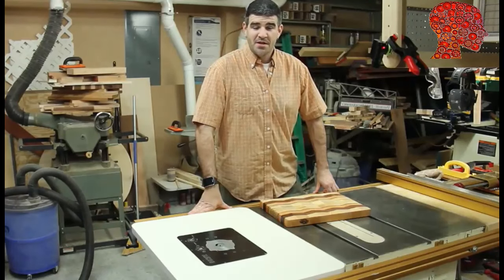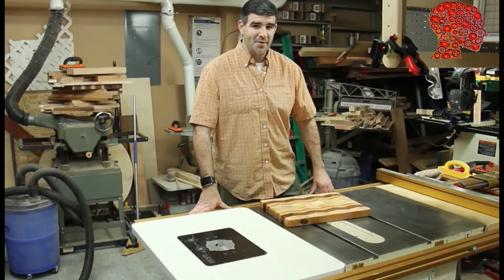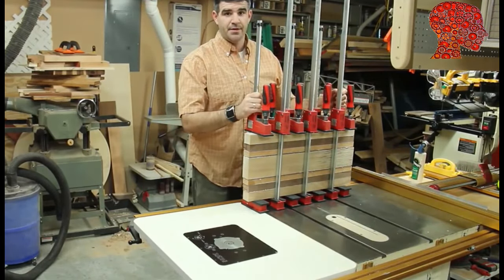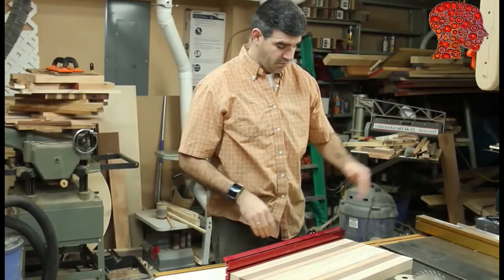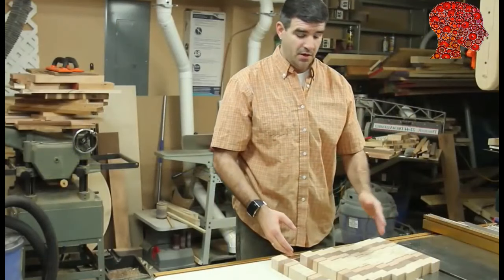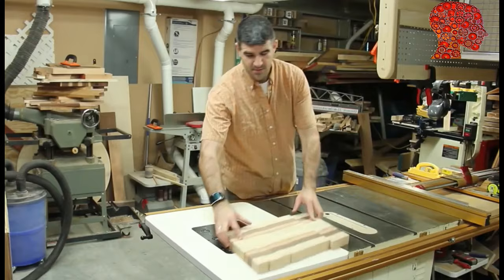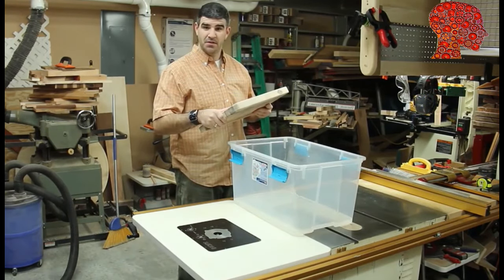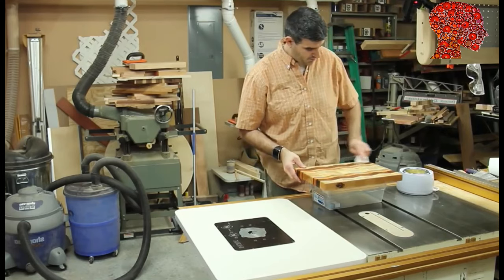Woodworking # 1 - Chevron Cutting Board 2016 Kitchen Utensil Build Challenge - Woodwork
woodworking
woodworking projects
woodworking for mere mortals
woodworking videos
woodworking tools
woodworking bench
woodworking tips
woodworking projects and plans
woodworking shop
woodworking basics
woodworking plans
woodworking asmr
woodworking art
woodworking accidents
woodworking april wilkerson
woodworking assembly table
woodworking angles
woodworking apprentice
woodworking at home
woodworking australia
woodworking axe
woodworking bench build
woodworking box
woodworking business
woodworking beginners
woodworking by hand
woodworking barcelona
woodworking bowl
woodworking bench design
woodworking channels
woodworking coffee table
woodworking class
woodworking chair
woodworking clamps
woodworking cutting board
woodworking chisels
woodworking cabinet
woodworking cnc
woodworking crafts
woodworking documentary
woodworking desk
woodworking diy
woodworking dresser
woodworking drawers
woodworking dust collection systems
woodworking dovetail joints
woodworking dust collection
woodworking dining table
woodworking design
woodworking end table
woodworking entertainment center
woodworking essentials
woodworking epoxy
woodworking equipment
woodworking eso
woodworking education
woodworking easy
woodworking easy projects
woodworking entry table
woodworking for beginners
woodworking for women
woodworking furniture
woodworking for kids
woodworking furniture projects
woodworking for profit
woodworking fails
woodworking finishing techniques
woodworking for dummies
woodworking gifts
woodworking girl
woodworking gift projects
woodworking guitar
woodworking garage shop
woodworking garage
woodworking guild of america
woodworking games
woodworking gun cabinet
woodworking gadgets
woodworking hand tools
woodworking hacks
woodworking hand tools only
woodworking how to
woodworking hand tools for beginners
woodworking hand planes
woodworking headboard
woodworking hobby
woodworking hand saws
woodworking humidor
woodworking ideas
woodworking in america 2016
woodworking in america
woodworking ideas and projects
woodworking inlay
woodworking izzy swan
woodworking in an apartment
woodworking ideas to sell
woodworking in small spaces
woodworking in sketchup
woodworking joints
woodworking jig
woodworking junkie
woodworking jewelry box
woodworking jig projects
woodworking japanese
woodworking jointer
woodworking jay bates
woodworking joints types
woodworking journal
woodworking kitchen cabinets
woodworking knife
woodworking kitchen table
woodworking kitchen island
woodworking kids
woodworking kitchen projects
woodworking knife block
woodworking kids toys
woodworking kits
woodworking keepsake box
woodworking lathe
woodworking lathe projects
woodworking lessons
woodworking lamp
woodworking layout
woodworking liquor cabinet
woodworking log
woodworking lap joint
woodworking letters
woodworking leg vise
woodworking masterclass
woodworking machines
woodworking mere mortals
woodworking masters
woodworking maniak
woodworking machinery
woodworking mallet
woodworking measuring tools
woodworking music
woodworking measuring
woodworking nut
woodworking nightstand
woodworking no power tools
woodworking nick offerman
woodworking norm abram
woodworking no talking
woodworking ninja
woodworking no nails
woodworking nails
woodworking noise
woodworking on a lathe
woodworking organization
woodworking office desk
woodworking outdoor furniture
woodworking on a budget
woodworking offerman
woodworking on etsy
woodworking outdoor table
woodworking outdoor
woodworking old wood
woodworking projects for beginners
woodworking projects to sell
woodworking plus
woodworking projects for kids
woodworking picture frame
woodworking projects to build
woodworking projects for profit
woodworking queen bed
quick woodworking projects
woodworking router
woodworking router basics
woodworking rocking chair
woodworking router tricks
woodworking router projects
woodworking router table
woodworking ring box
woodworking respirator
woodworking rabbet
woodworking restoration
woodworking shop tours
woodworking shop layout
woodworking survey wrothgar 2
woodworking shop projects
woodworking shows
woodworking safety
woodworking skills
woodworking samurai
woodworking shop organization
woodworking table
woodworking tips and tricks
woodworking tools for beginners
woodworking tricks
woodworking tutorials
woodworking time lapse
woodworking techniques
woodworking table saw
woodworking using hand tools
woodworking uk
woodworking unplugged
woodworking using router
green woodworking uk
setting up woodworking shop
ultimate woodworking shop
unique woodworking projects
ultimate woodworking bench
unique woodworking
woodworking vise
woodworking vice
woodworking vise installation
woodworking videos channel
woodworking vise review
woodworking vacuum
woodworking videos this month
woodworking veneer
woodworking vanity
woodworking workbench
woodworking 101